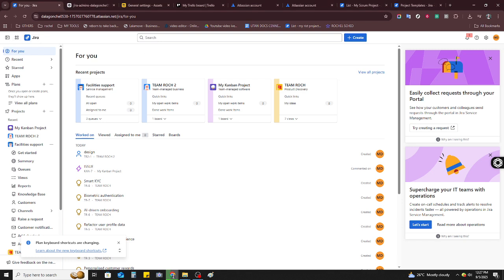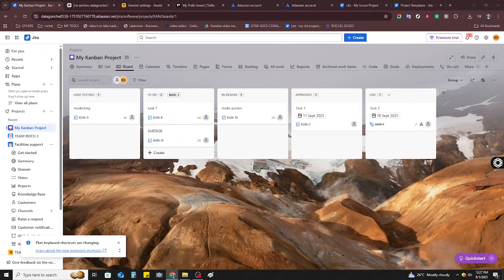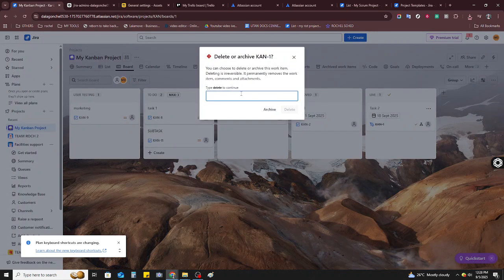how to delete a task in Jira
Accidentally created a task or no longer need it in your Jira project? 🗑️ In this tutorial, you’ll learn how to delete a task in Jira safely and efficiently. Deleting a task permanently removes it from your backlog, boards, and reports—helping you keep your project workspace clean and organized. We’ll walk you through checking permissions, finding the task, and confirming deletion without affecting other issues. Perfect for Jira admins, Scrum masters, and project managers who want better control over project data and workflows. 🚀